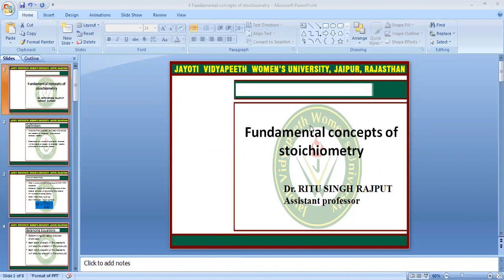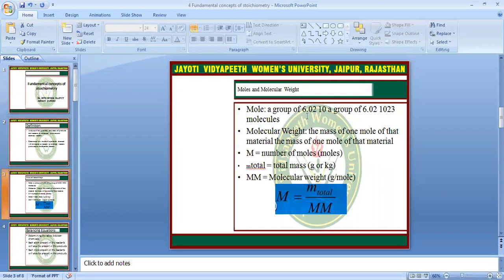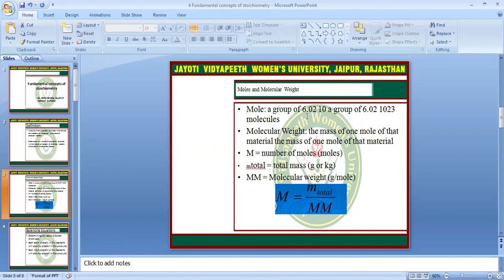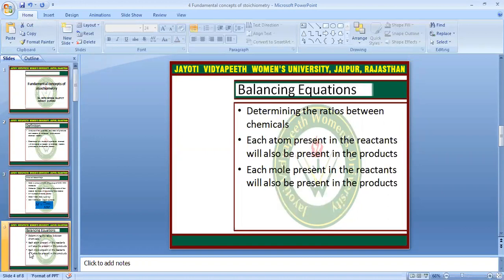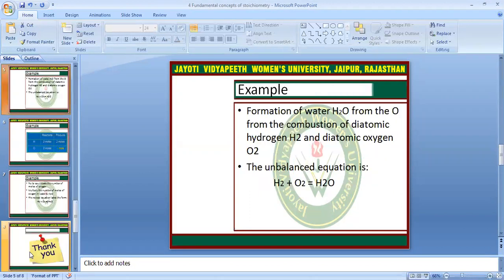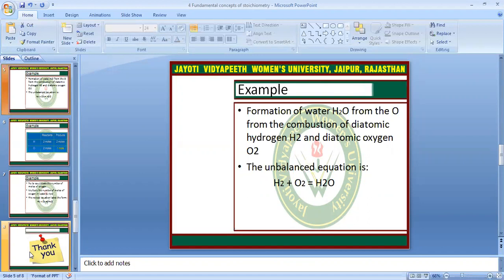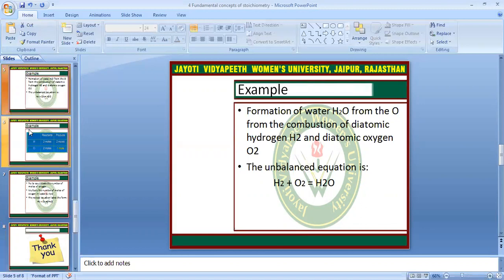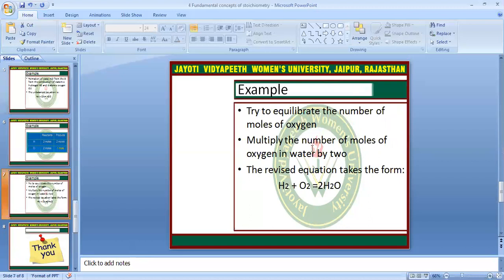fundamental concept of stiochiometry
Dr. Ritu Singh Rajput
Faculty of agriculture and veterinary science
Session:-fundamental concept of stoichiometry